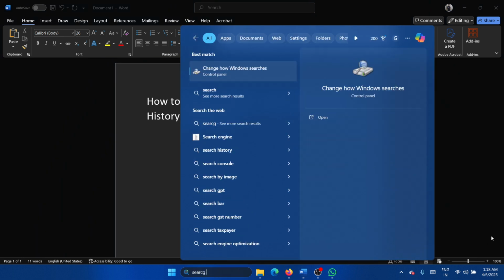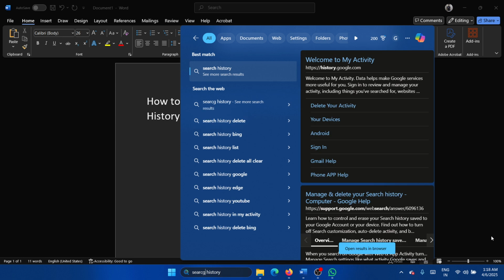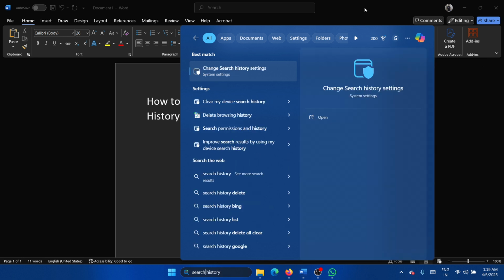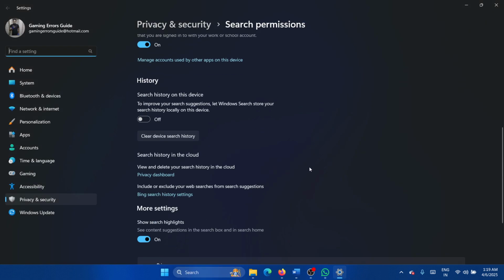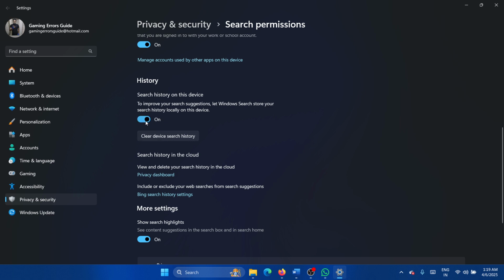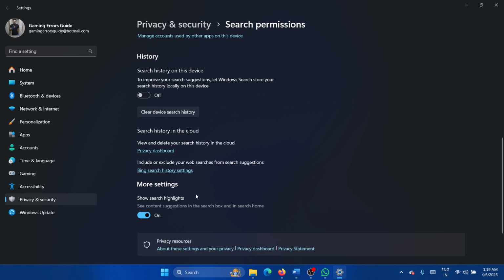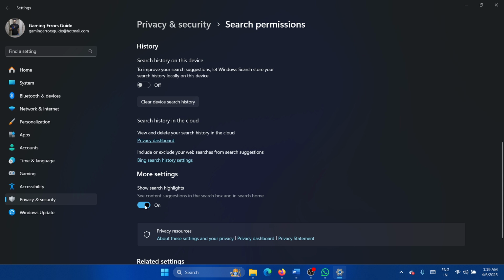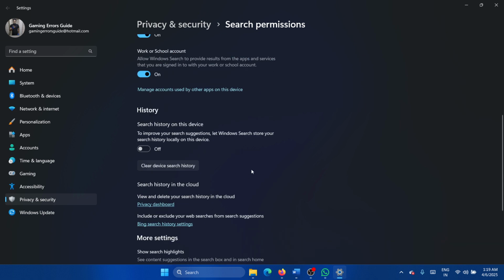How to Clear or Disable Taskbar Search Box History in Windows 11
Video Title: How to Clear or Disable Taskbar Search Box History in Windows 11

If you wish to Clear or Disable Taskbar Search Box History in Windows 11, then please watch this video.